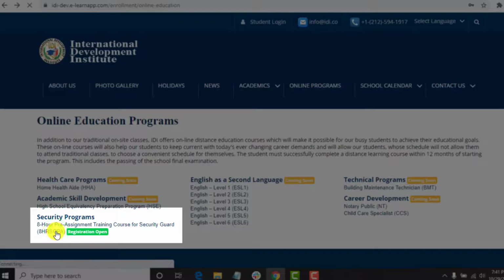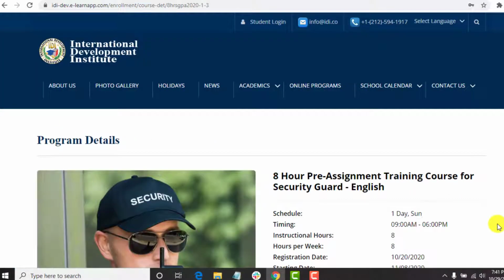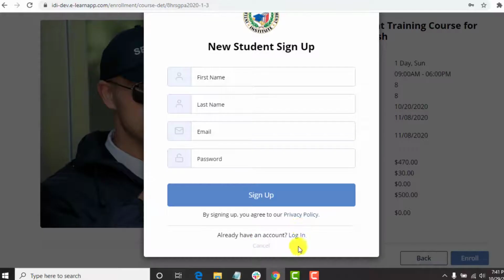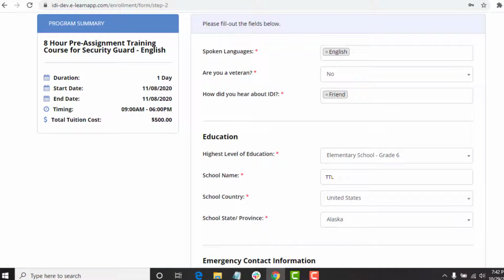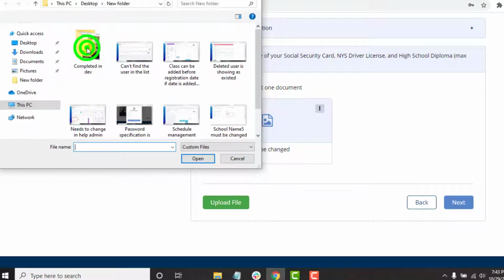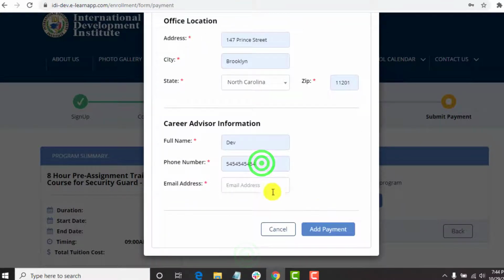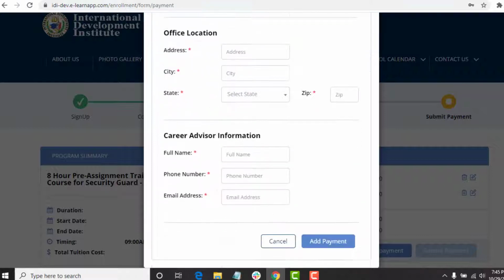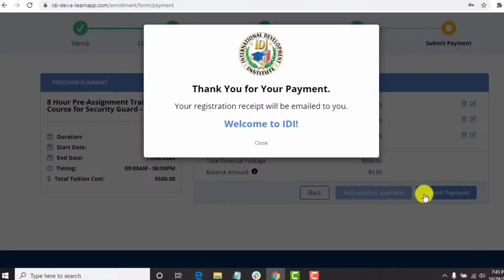Enrollment for existing students | IDI e-learn App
Hey guys,

In this video, we show you how to enroll to a new course for existing students in IDI LMS. IDI is one of the best e-learning platforms. Students enroll in the courses of their choice.